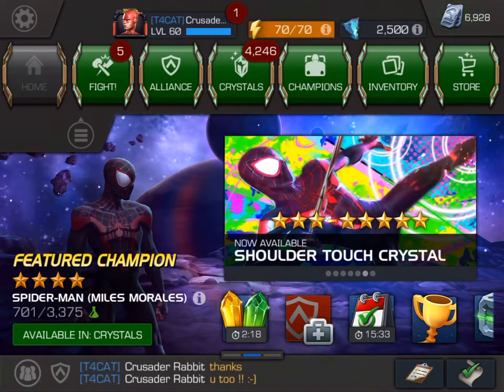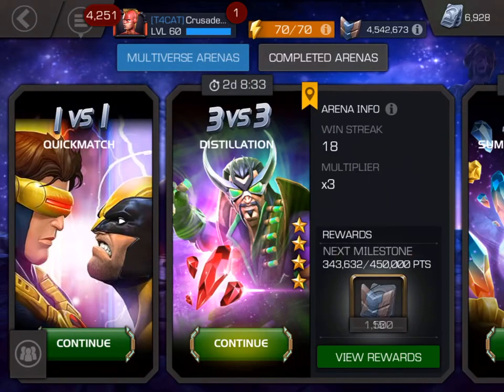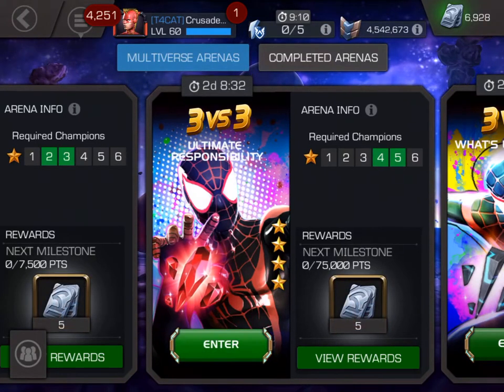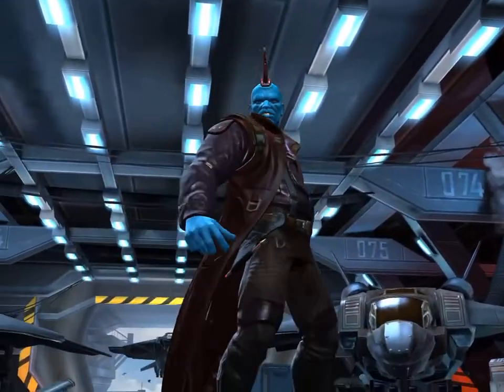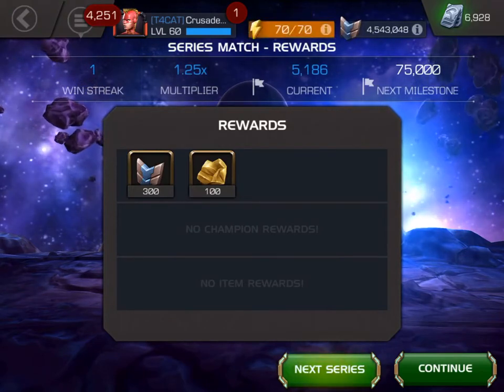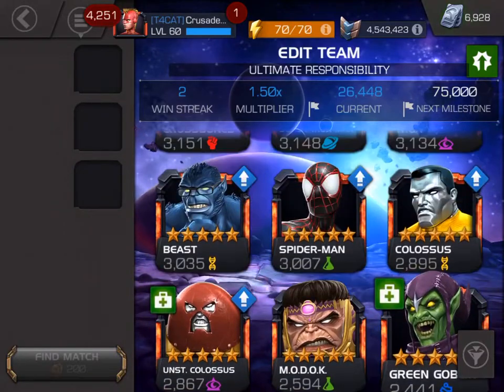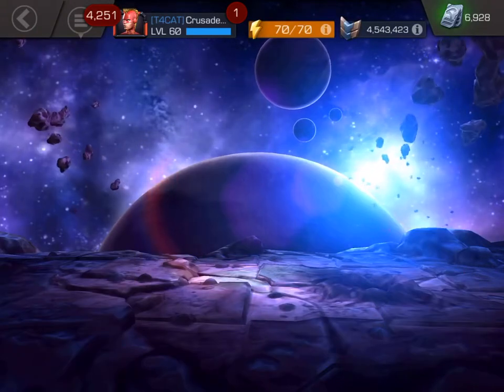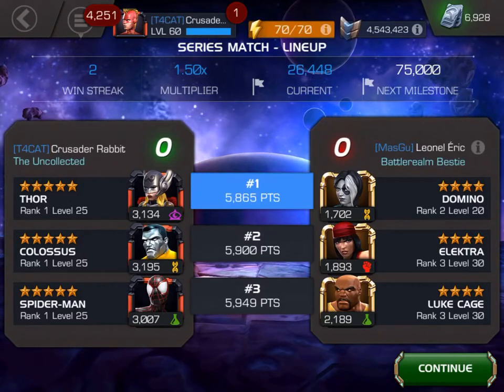4* Featured Arena - Miles Morales - Starting The Streak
come and join the Rabbit as he documents his hare brained approach to starting an Infinite Streak in the 4* Featured Arena and starts his attempt at his first win th the featured arena